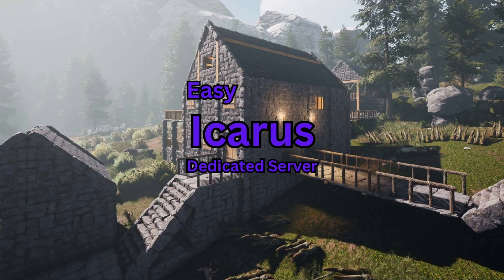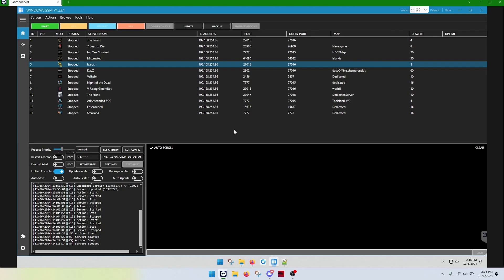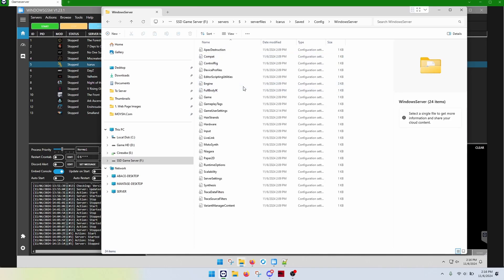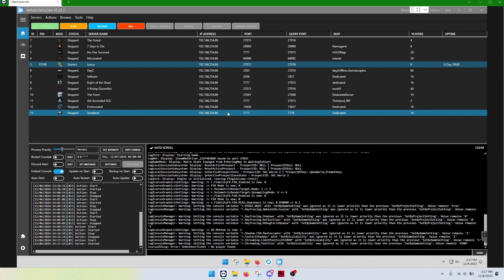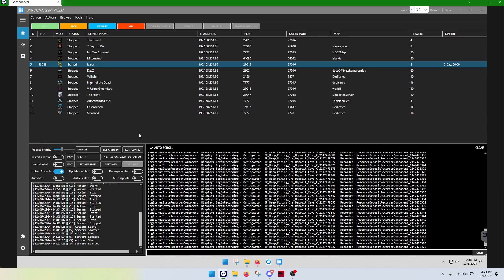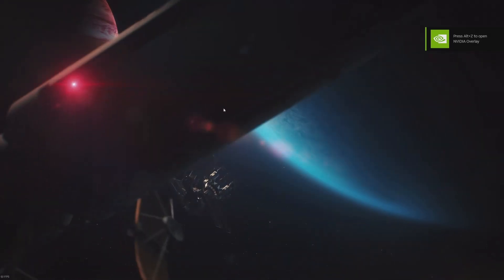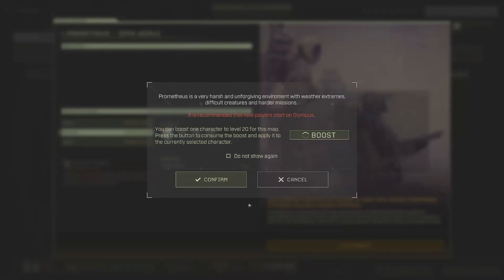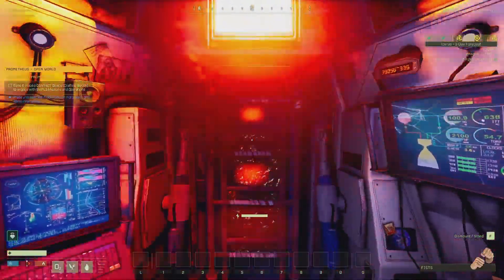Step by Step - Icarus Dedicated Server Install Guide - Free - UPDATED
This is a step by step guide to installing a Icarus dedicated game server, normally done on an old or extra pc.Finally, Icarus is easier to install than ever. Want to host your own Icarus dedicated server, this is the fastest way to get up an running.

Did you find this all a little too much?  You can also host this game from GPortal, Paying for hosting has advantages and disadvantages, you can read about those HERE.